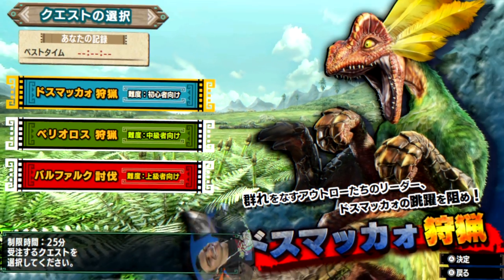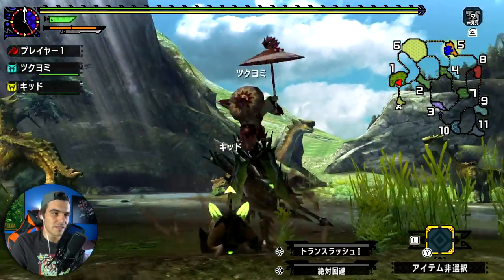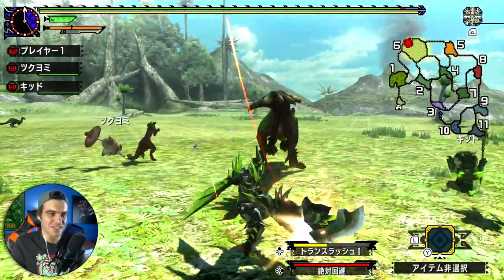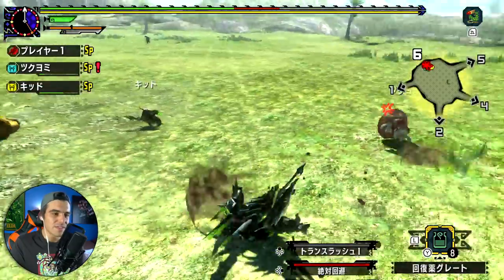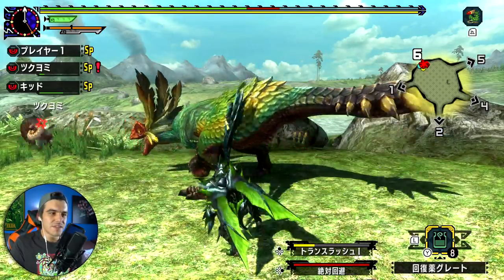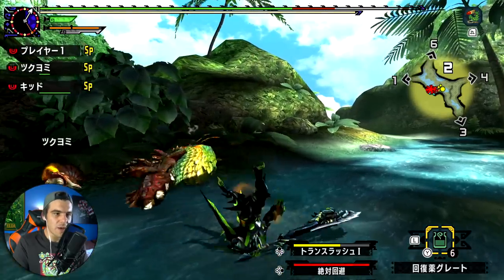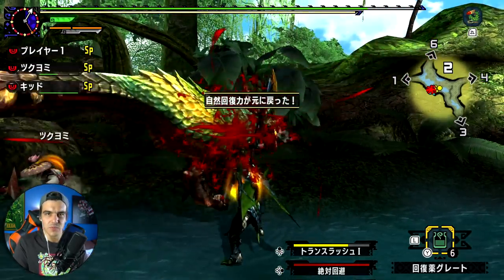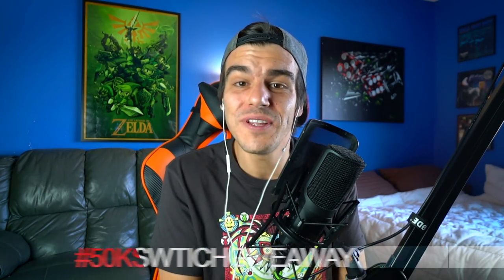Let's Play Monster Hunter XX on Nintendo Switch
The Monster Hunter XX Demo has released on the Japanese eShop! So how does it play on Nintendo Switch? Well... Let's find out!

You'll want to keep updated with all my new videos because I'll be announcing the winner as soon as we hit 50K subscribers. Good luck everyone!

MY GEAR:
New Camera
Old Camera
Mini Master Sword
Switch Power Bank